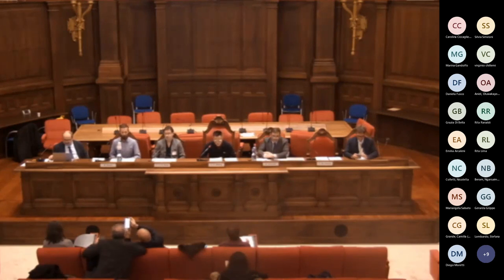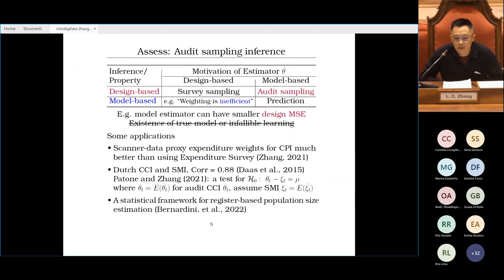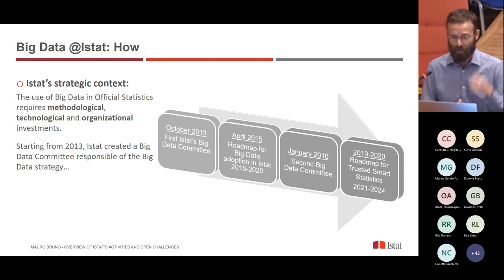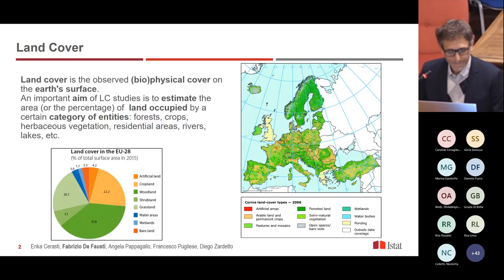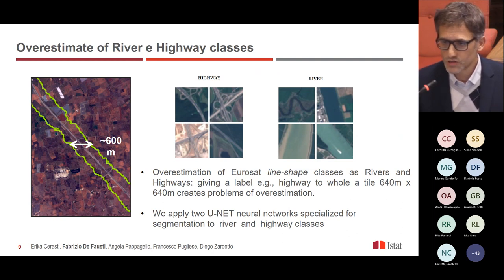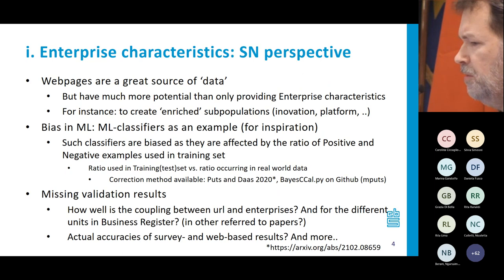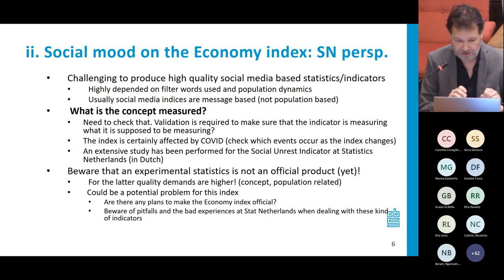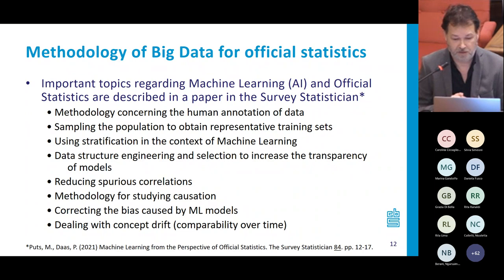Workshop on Methodologies for Official Statistics: SESSION 3 - Methodologies for big data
Il 5 e 6 dicembre 2022 l’Istituto nazionale di statistica ha ospitato il primo Workshop on methodologies for official statistics. L’evento costituisce l’occasione per condividere esperienze e risultati nell’ambito delle metodologie statistiche applicate alla statistica ufficiale. Il workshop è organizzato in quattro sessioni che rappresentano le aree prioritarie di ricerca sui metodi statistici perseguite dall’l’Istat: le metodologie per i nuovi censimenti; le metodologie per processi multifonte; le metodologie per l’uso dei big data; la standardizzazione di metodi e processi. La discussione è animata da esperti sui temi delle metodologie provenienti sia dal mondo universitario e della ricerca, sia dalle strutture di produzione Istat.
 L’evento è organizzato in collaborazione con il Comitato Consultivo per le metodologie statistiche.